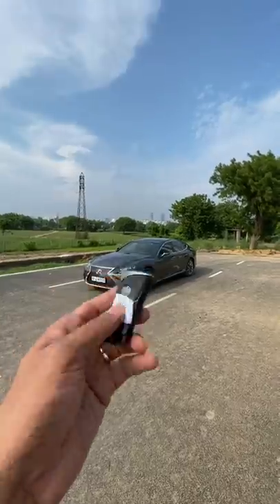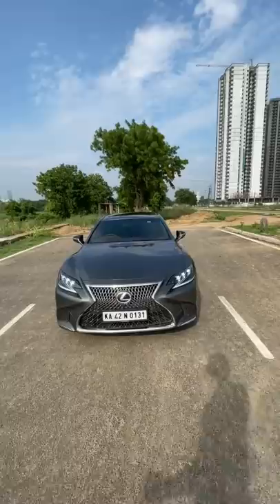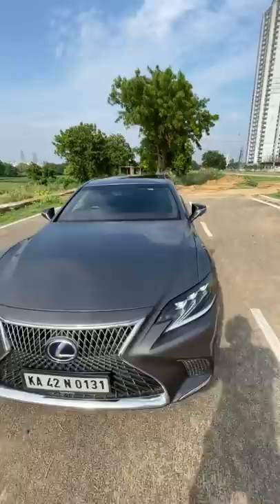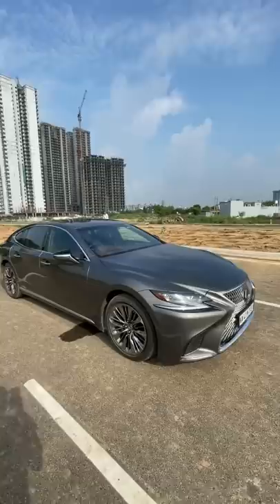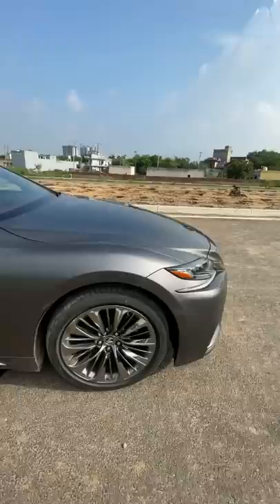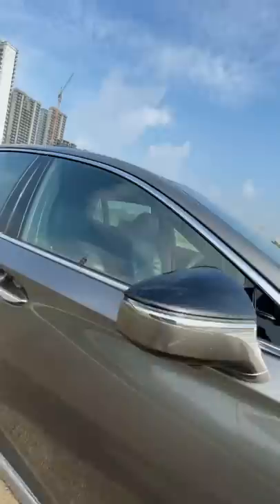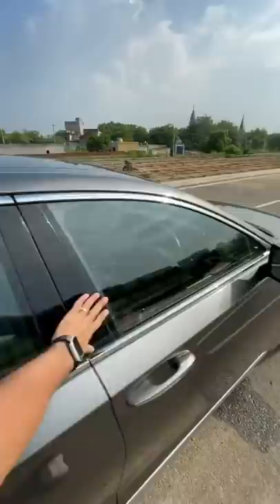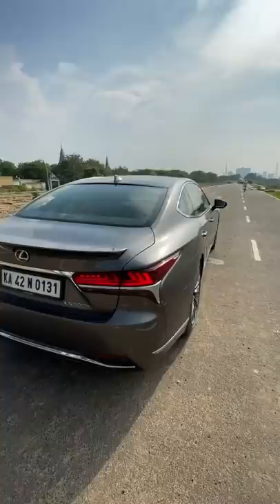That’s How A Limo Should Look